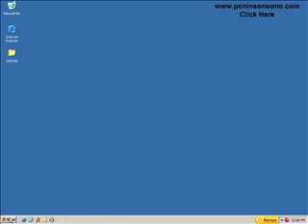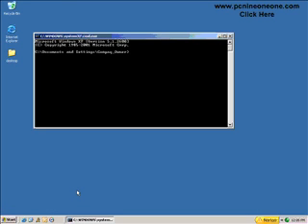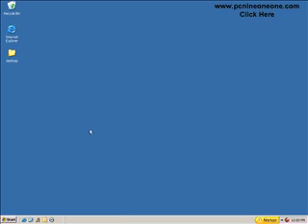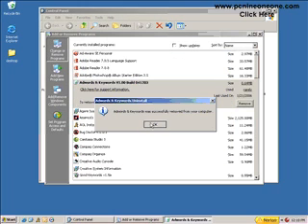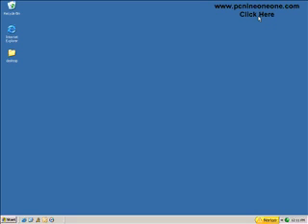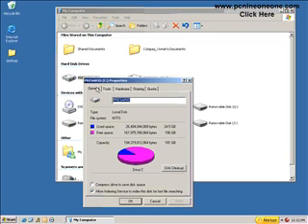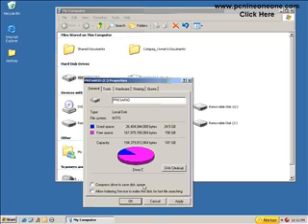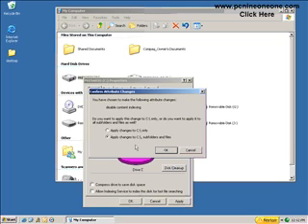Computer Speed #5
Speed Up Your Computer Dramatically! Part 5 of 7 Videos